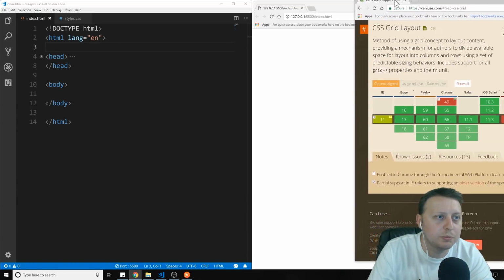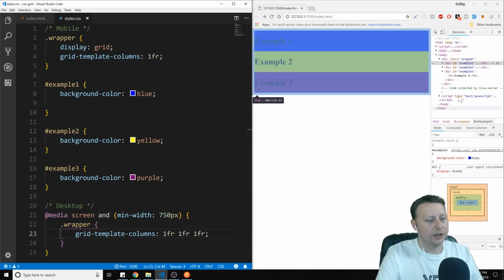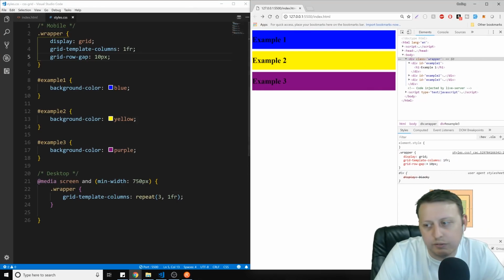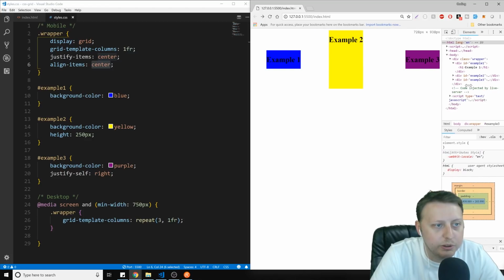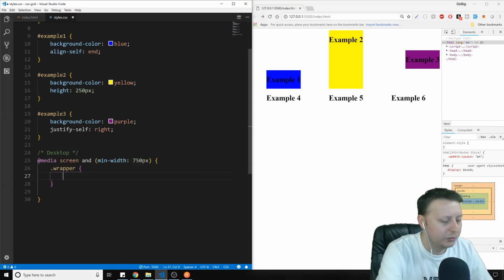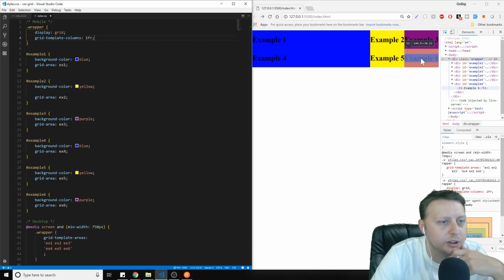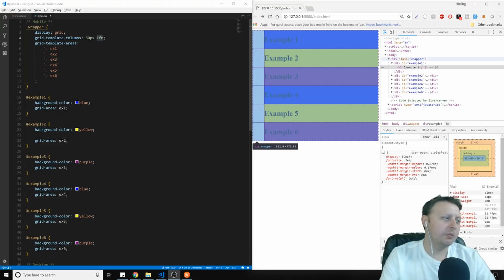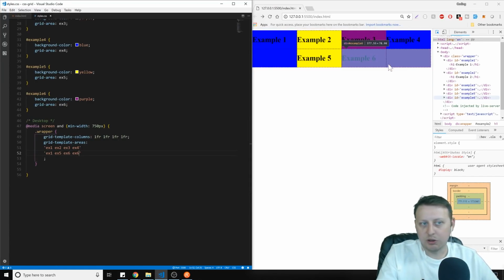Introduction to CSS Grid: TLDR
► MY COURSES
My Courses with huge discounts:

► BOOK RECOMMENDATIONS
- The Complete Software Developer's Career Guide:
- The Total Money Makeover
- Clean Code

► MENTORING
- Tutoring, Mentoring and Course Walkthroughs available: